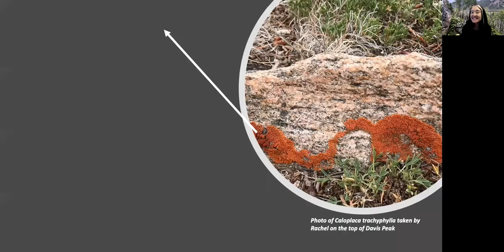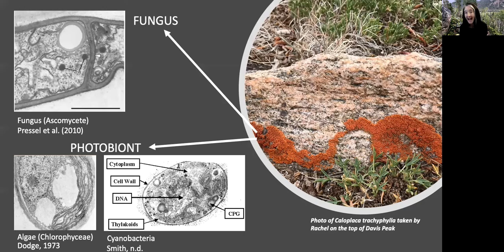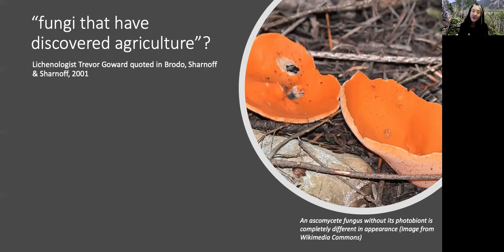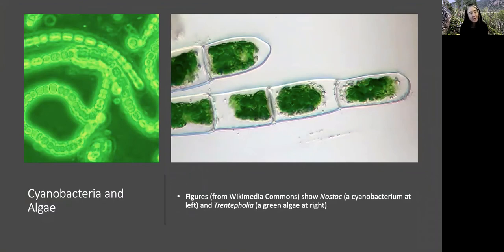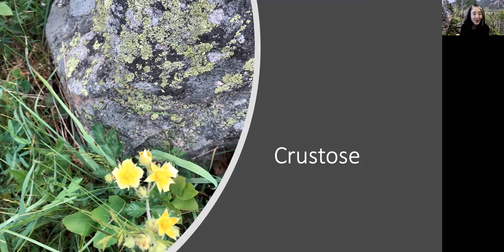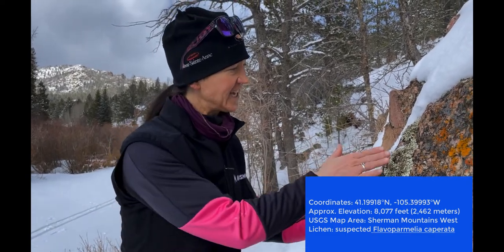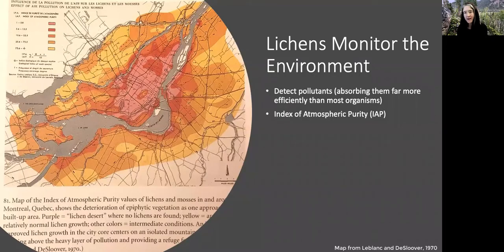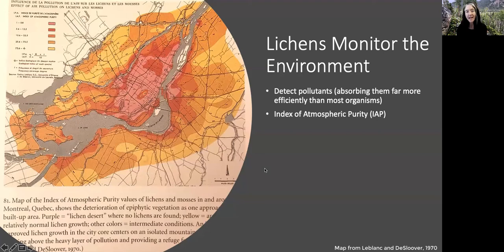Discovering Lichens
After watching this video, you will be able to distinguish lichen growth forms, name the microorganisms comprising a lichen and read an air purity index map generated using lichens as pollution indicators.